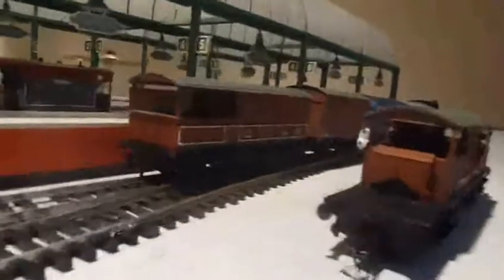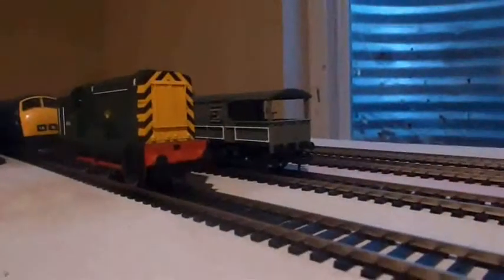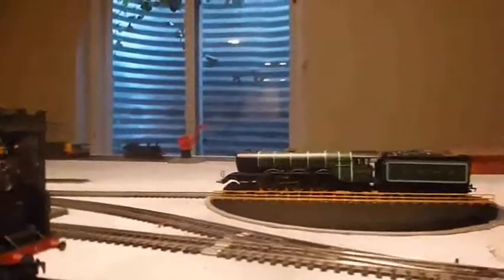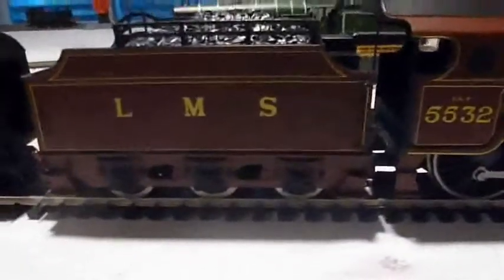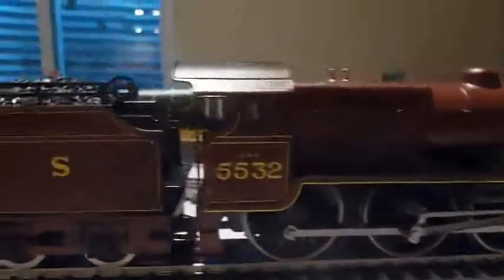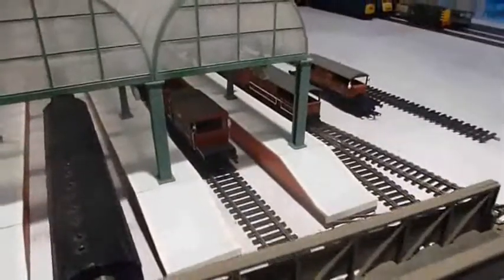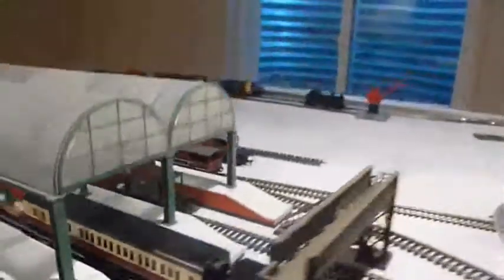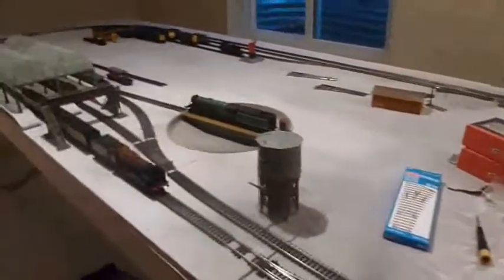New Years Eve Layout Update!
One last update for 2011. Nothing huge. Some new trucks and a new loco I purchased a couple of weeks ago. Happy new year everyone.